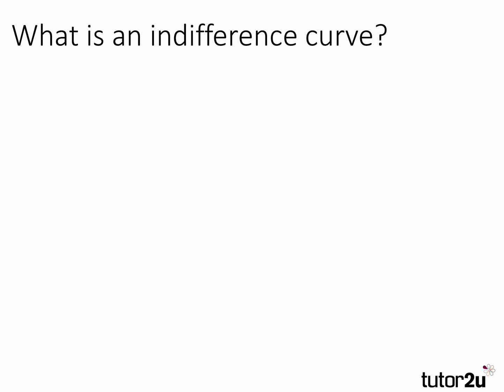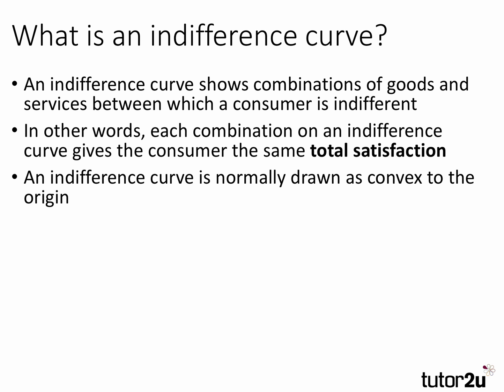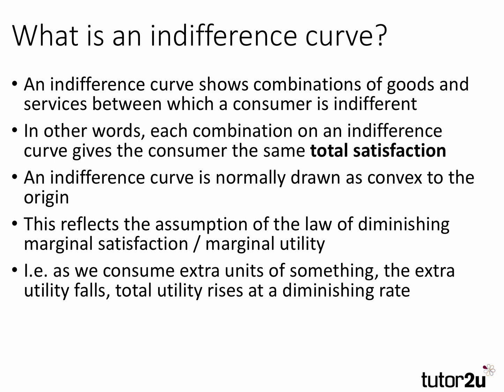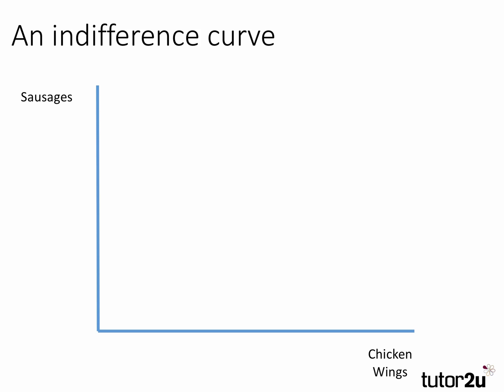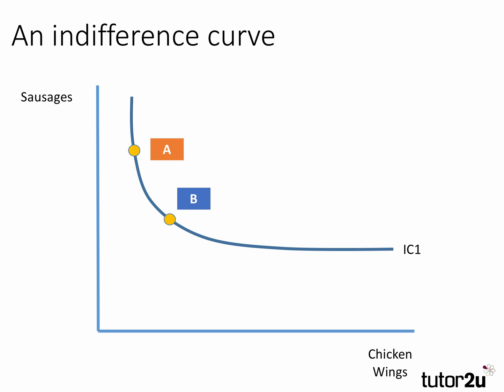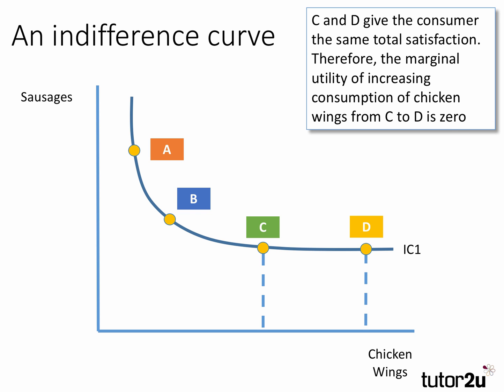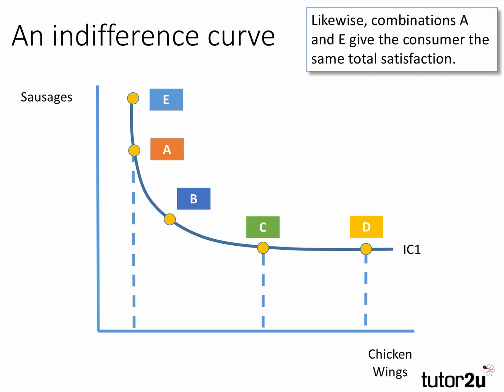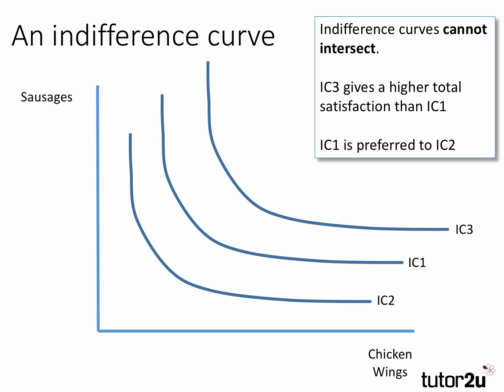Indifference Curves - Introduction - A Level and IB Economics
An indifference curve shows combinations of goods and services between which a consumer is indifferent. In other words, each combination on an indifference curve gives the consumer the same total satisfaction.

An indifference curve is normally drawn as convex to the origin. This reflects the assumption of the law of diminishing marginal satisfaction / marginal utility, I.e. as we consume extra units of something, the extra utility falls, total utility rises at a diminishing rate

Combinations of products on an indifference curve further from the origin are assumed to give greater total utility